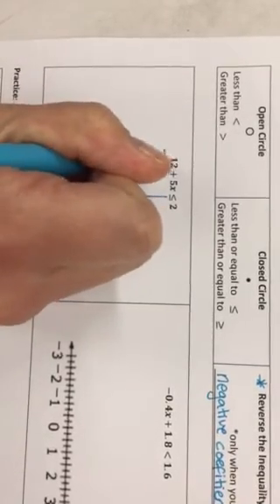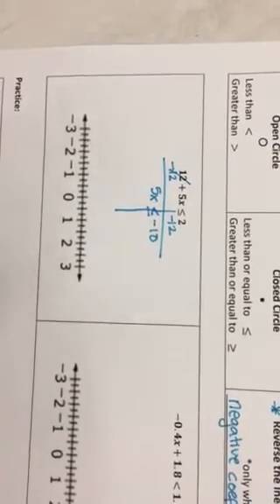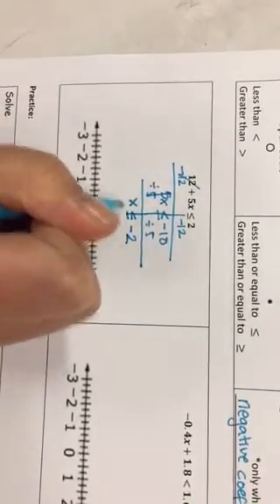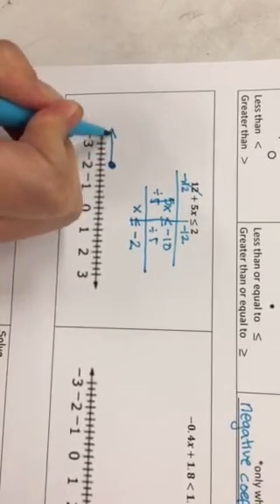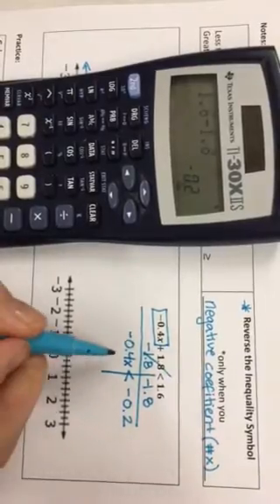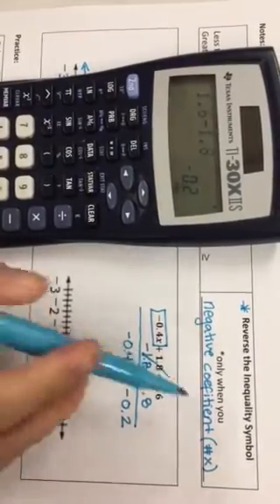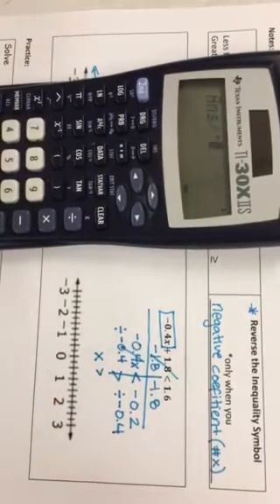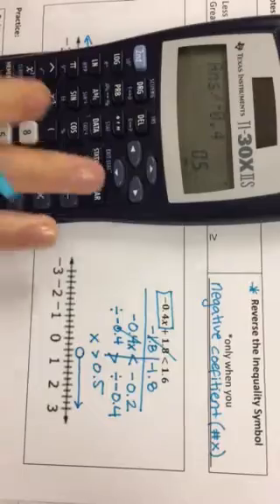Lesson 9 Aki Kurose Solving and Graphing Inequality